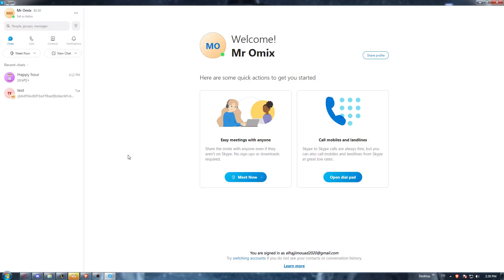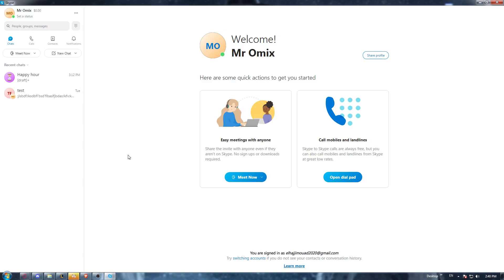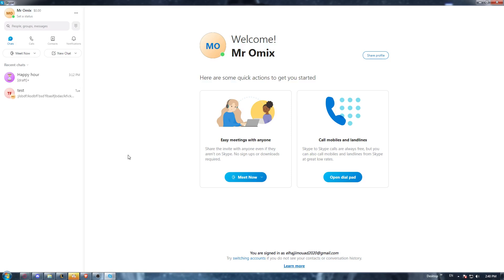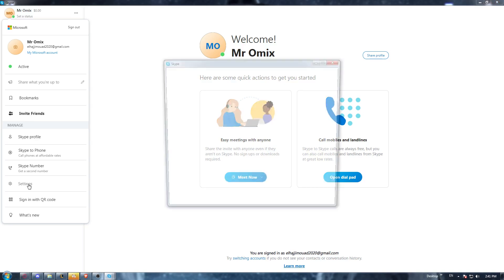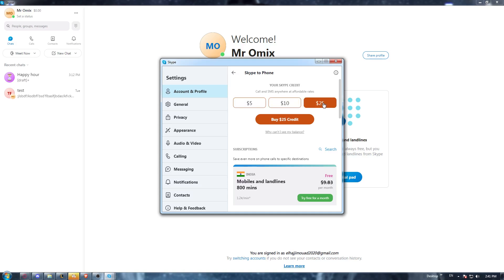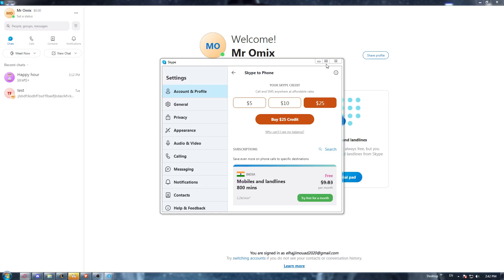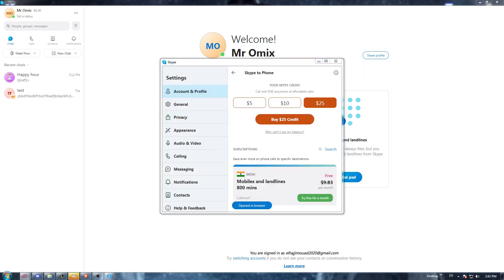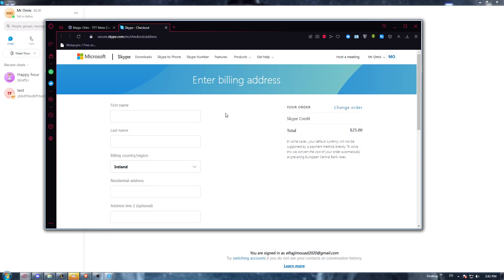How To Add Credit Skype Tutorial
Today we talk about add credit skype,skype credit,skype,skype tutorial